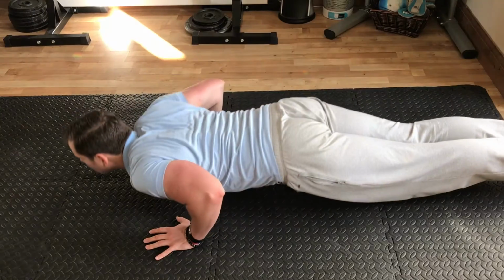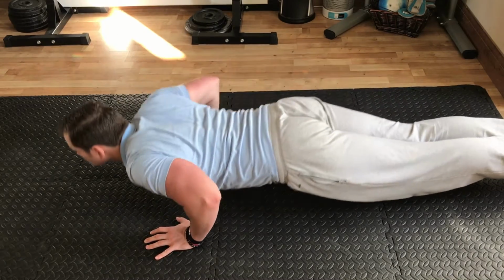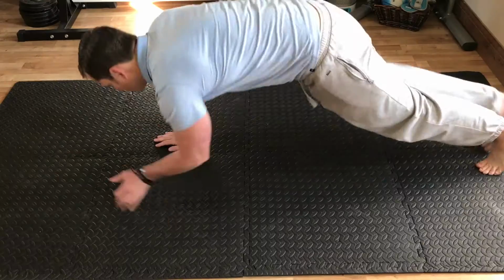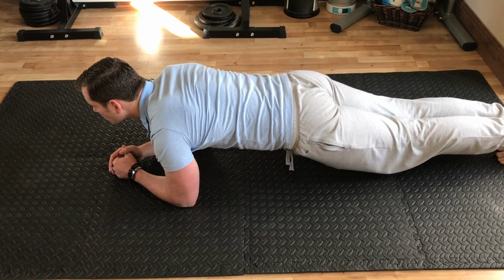Daily Fitness Training For Martial Arts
A few easy tips on how to increase your fitness ability while training martial arts.
If you want to learn more, you can work with me in Kilburn
Skype consultations also available.